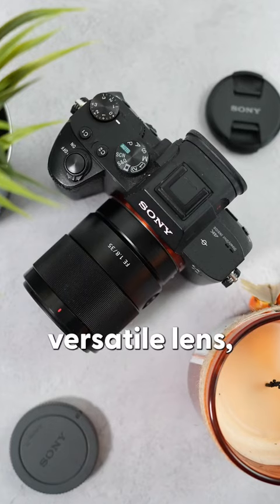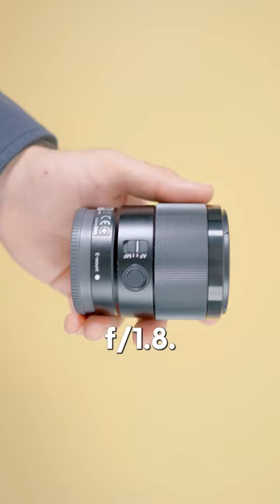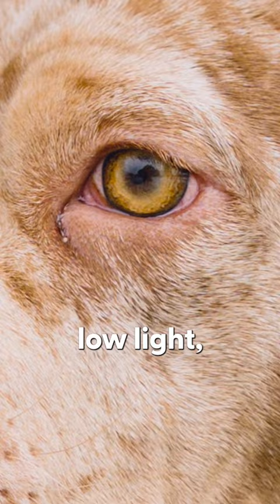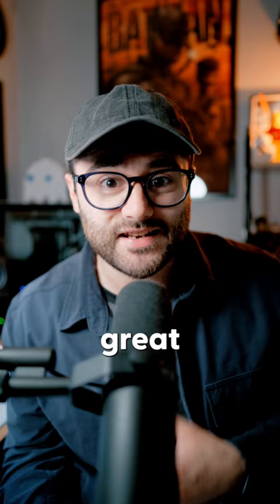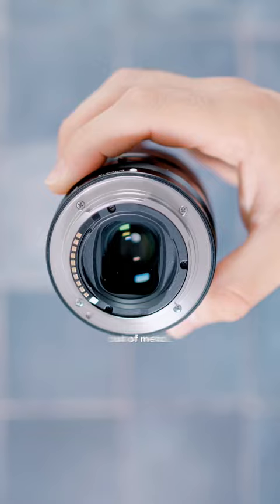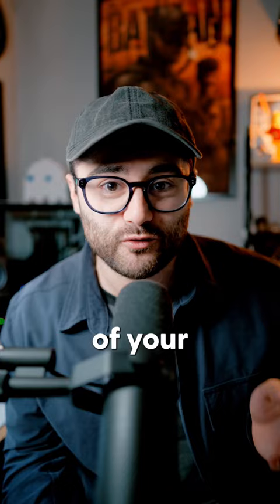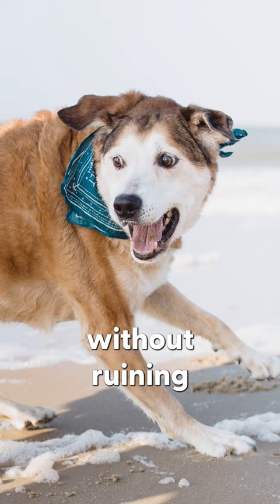The Sony 35mm is 🔥🔥🔥